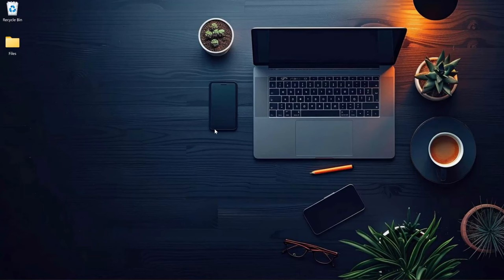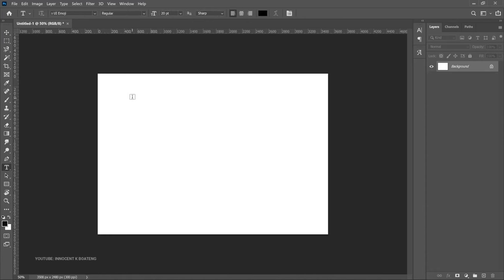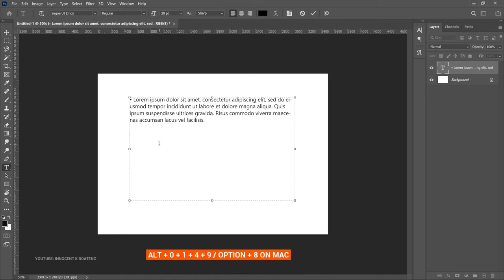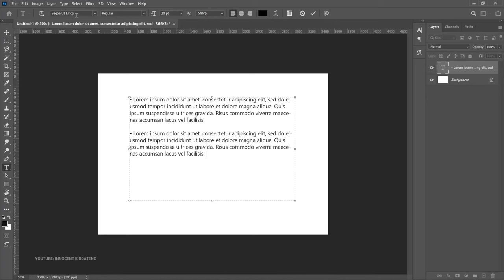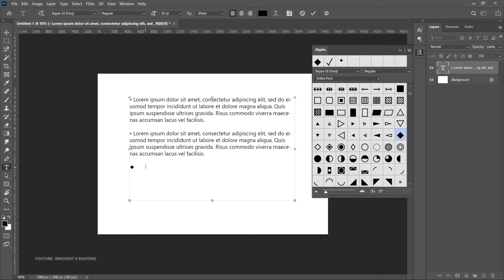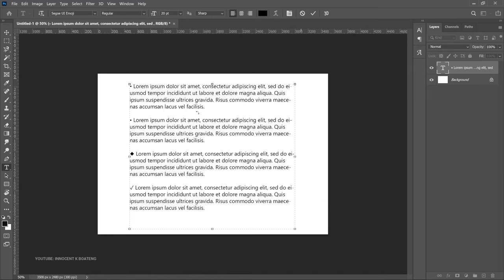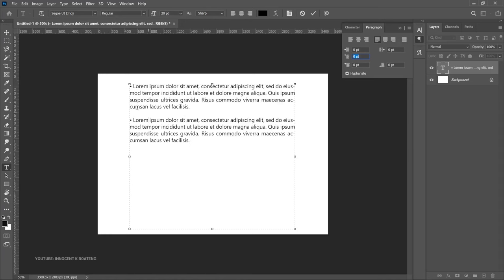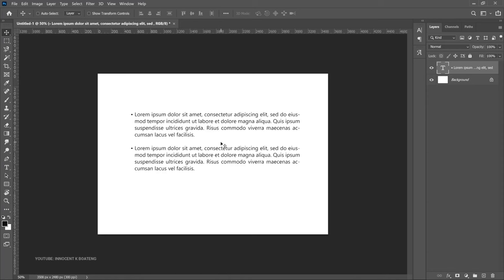How To Easily Insert Bullet Points in Photoshop - Quick Tutorial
Learn how to quickly and easily insert bullet points in Photoshop with this step-by-step tutorial! Whether designing presentations, infographics, or organizing text in your designs, this simple technique will help you keep your content clean and professional. Perfect for beginners and seasoned Photoshop users alike!

I get my music and SFX from Artlist, you can get 2 months for free if you sign up with this

Other Helpful Photoshop Tips and Tricks

16 PHOTOSHOP LAYERS TIPS & TRICKS That Will Speed Up Your Workflow, No. 7 Will Amaze You

0:00 intro
0:40 Option 1
1:16 Option 2
1:51 Option 3
2:52 Option 4
3:13 Option 5 and bonus tip
4:45 Conclusion

This video also centers around Graphic Designers for hire in Accra, How much do graphic designers charge in Ghana?, Best Graphic Design Freelancers in Ghana | Truelancer, The Best Graphic Designers For Hire In Ghana, best graphic designers in Ghana, photoshop tips to know, photoshop tips to master, beginners photoshop tutorials, photoshop tutorials for beginners, photoshop hidden tricks, amazing photoshop tricks, must know tricks, useful photoshop tips and tricks, powerful photoshop tips and tricks,

Much love